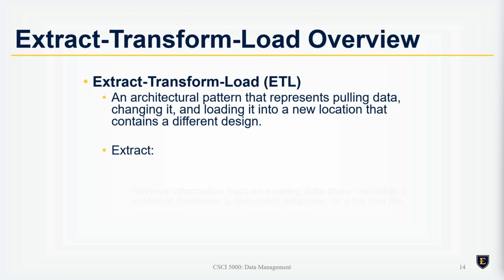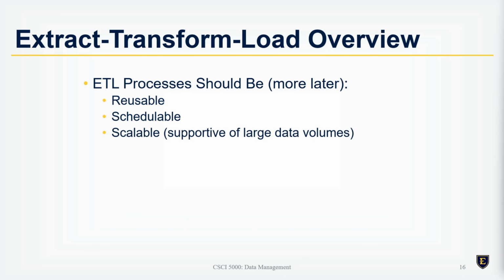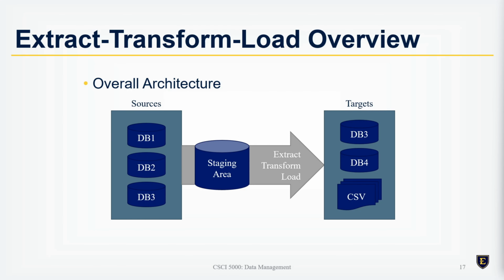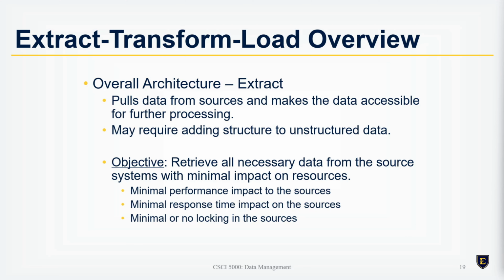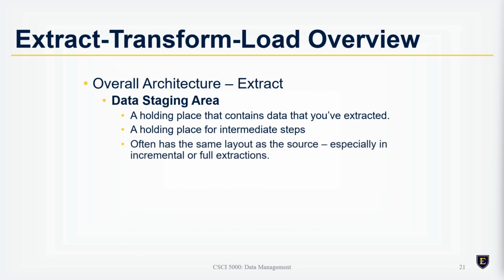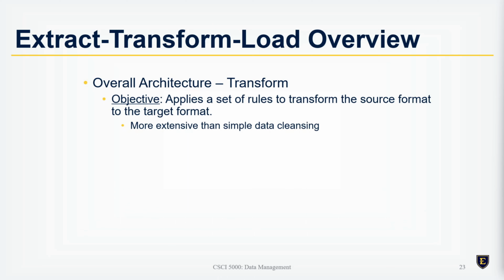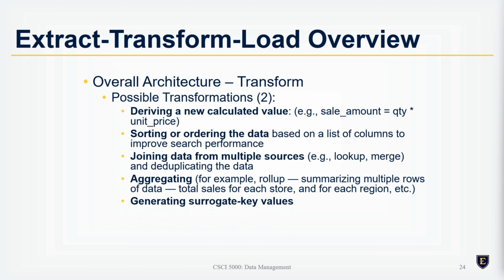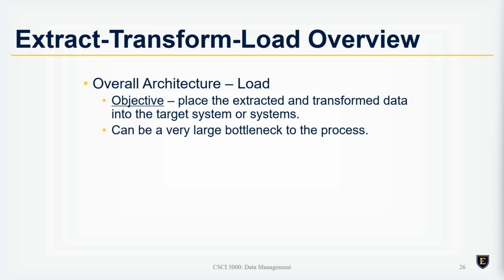6-1-c. Extract Transform Load